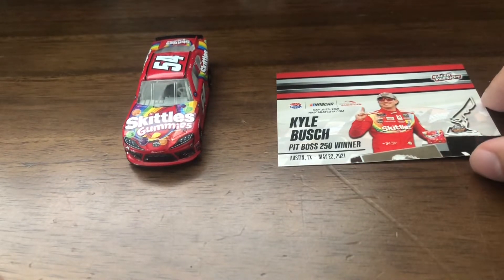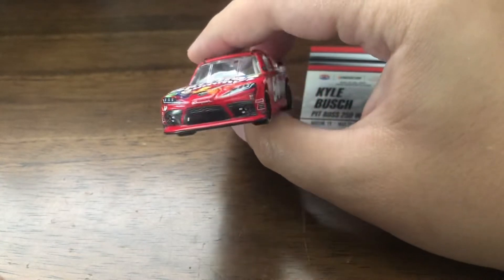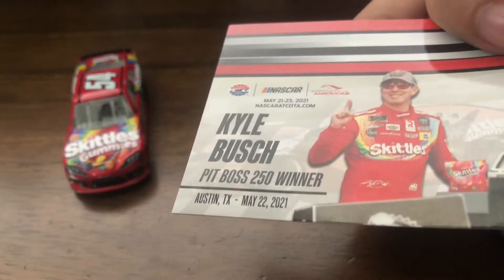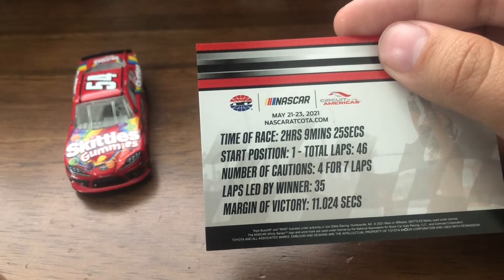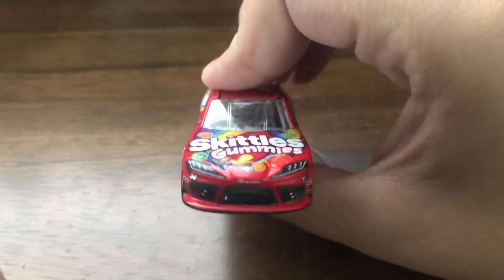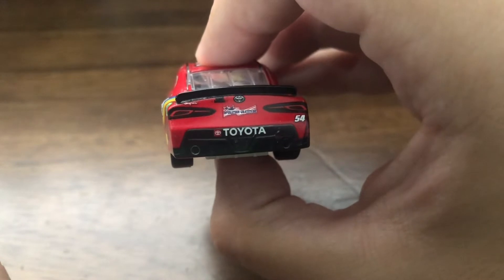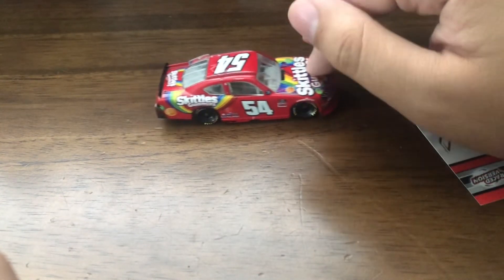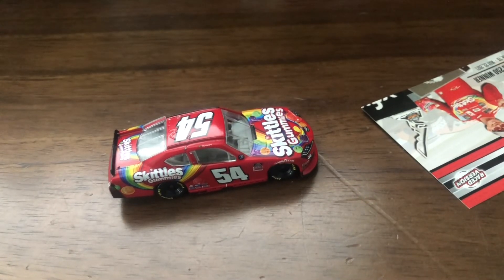Diecast Review: Kyle Busch’s 2021 COTA Win 1:64